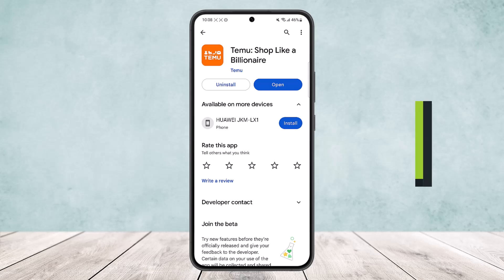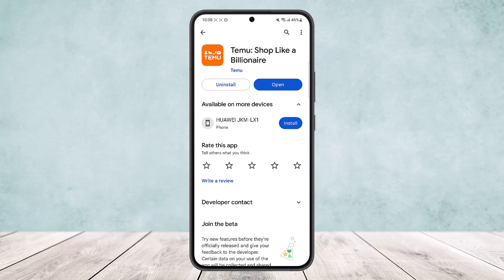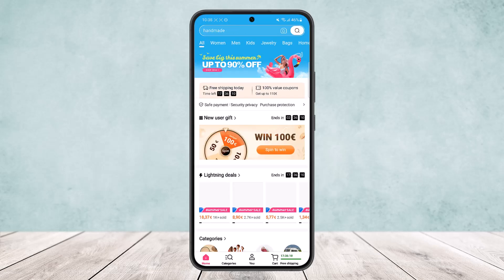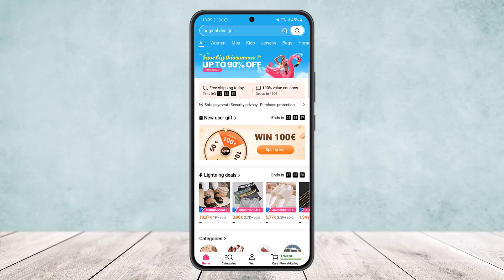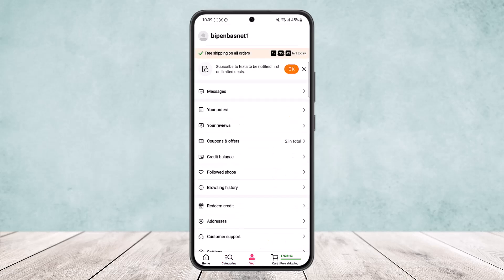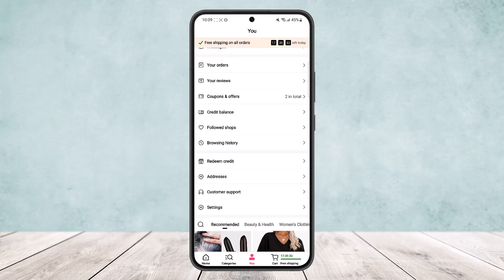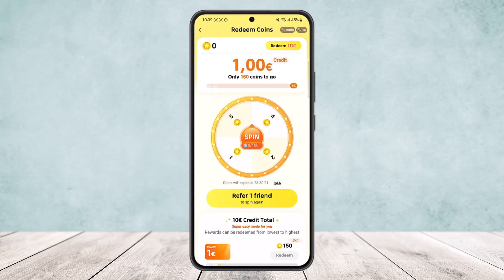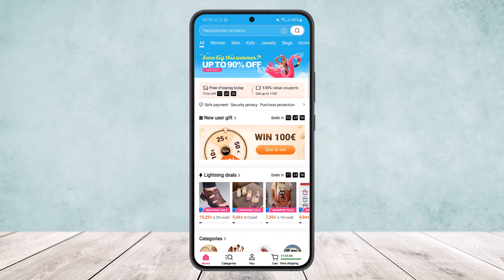How to Use Temu App !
In this tutorial video, I will simply show you how to use Temu app for beginners. So just make sure to watch this video till the end.

~ Video Chapters:
0:00 Introduction
0:09 Account Log In / Sign Up
0:29 Search / Scroll Items
0:49 Account Settings & Details
1:07 Cart
1:16 Free Spin